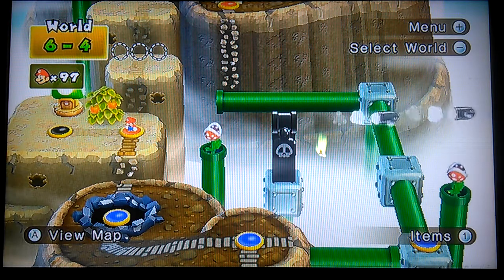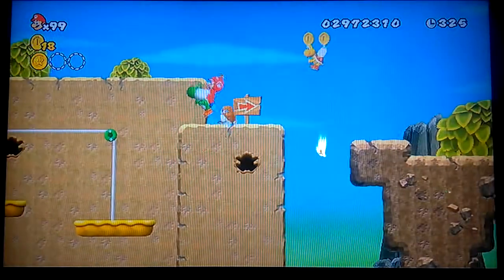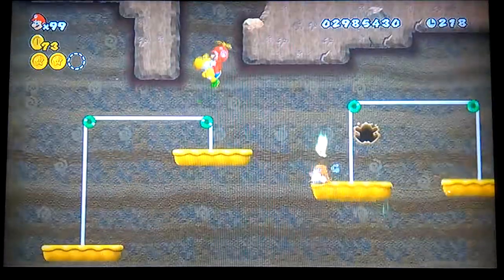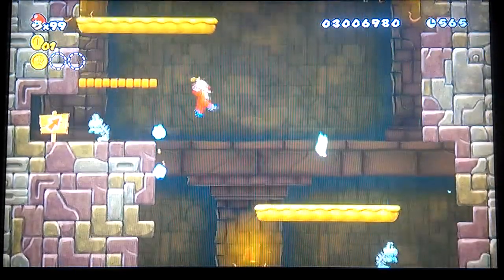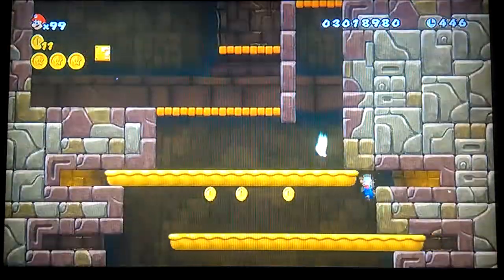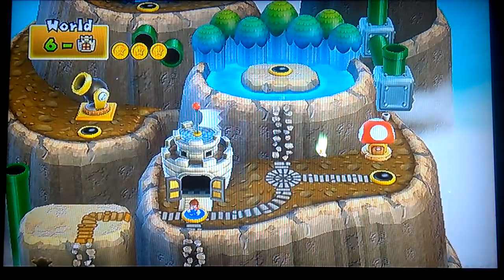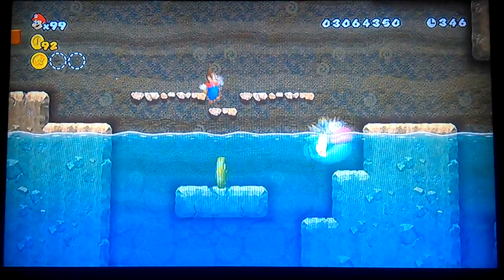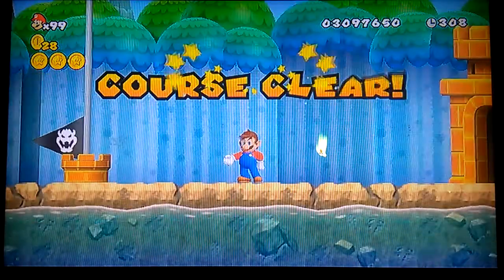New Super Mario Bros Wii 100% Part 14 - Blind Underground Swimming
N E W